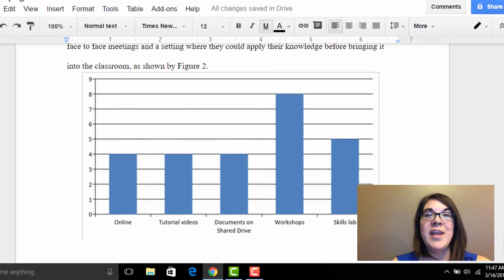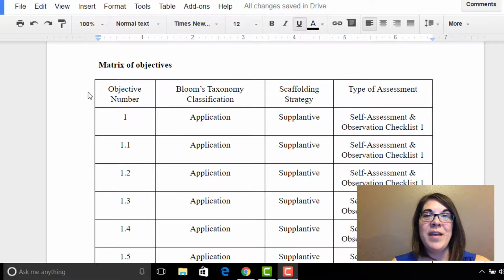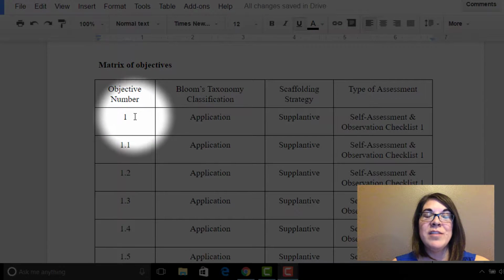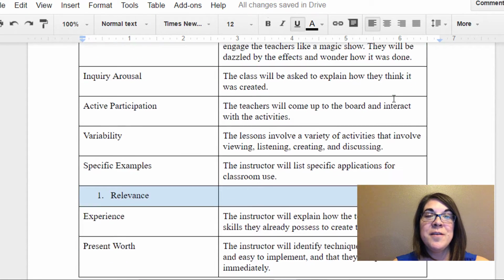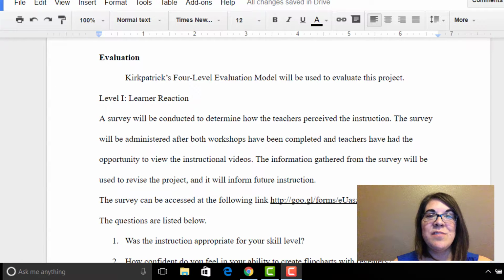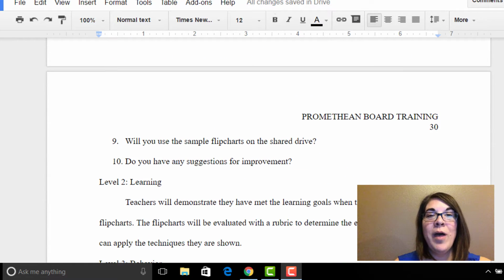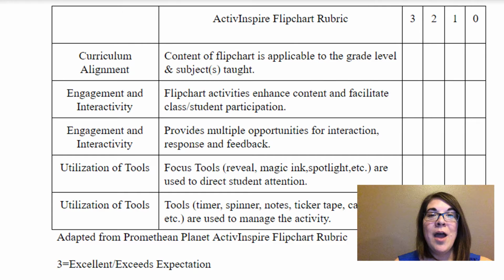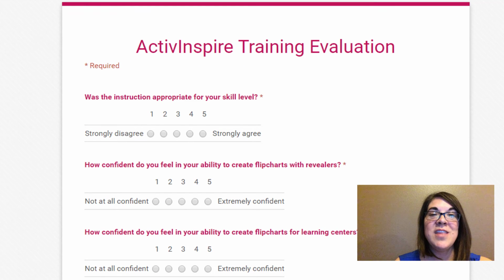Design of Evaluation and Instruction